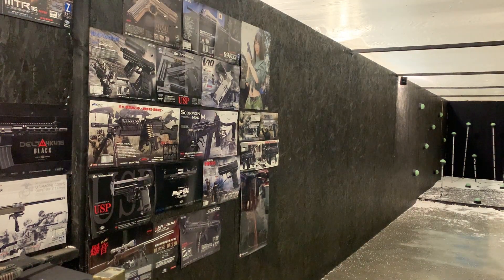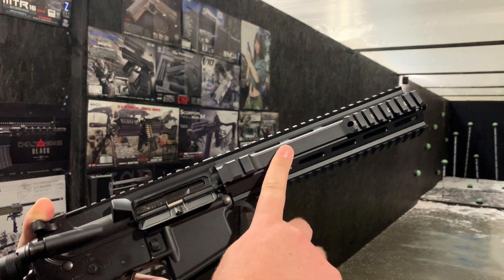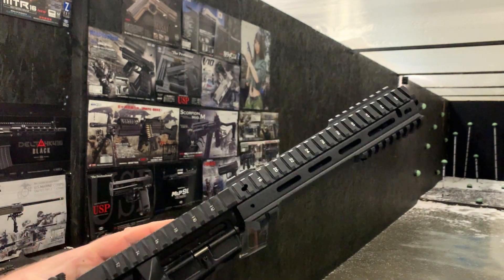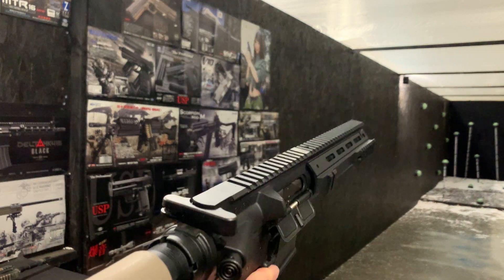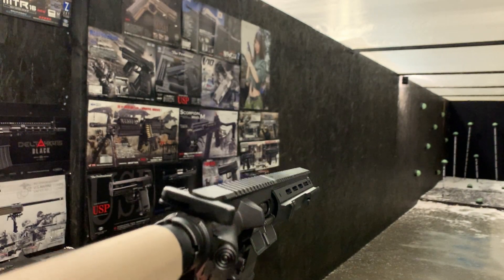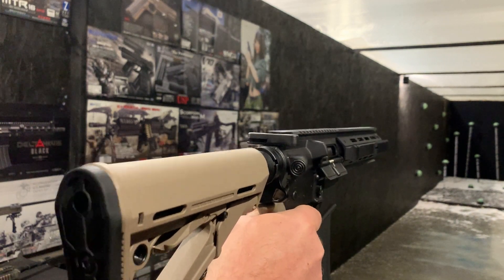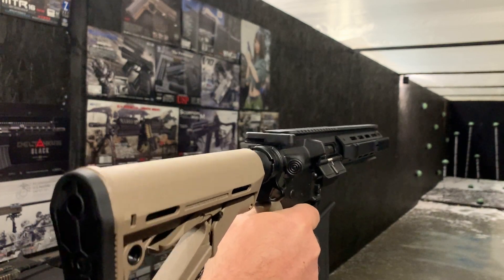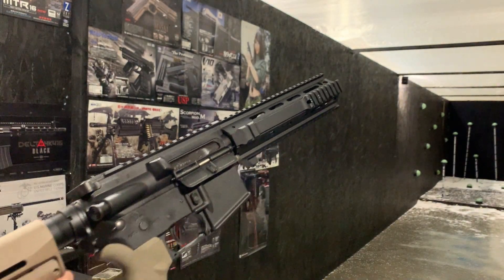TM L119A2 GBBR | 965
Richard from our tech team talks about and demonstrates a customer's upgraded TM L119A2 GBBR build.

Varies on gas used FPS (Measured On 0.20 gr BB)
Varies on gas used FPS (Measured On 0.32 gr BB)

Scope Of Work:
Upgrades / New Build

Installed
Angry gun L119A2 Rail & Outer Barrel Assembly

Tested On abbey predator